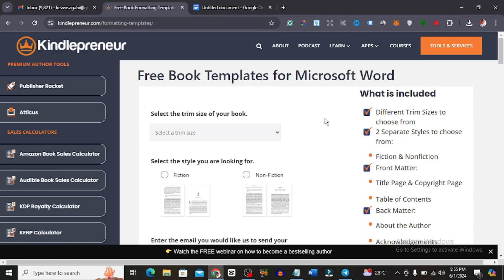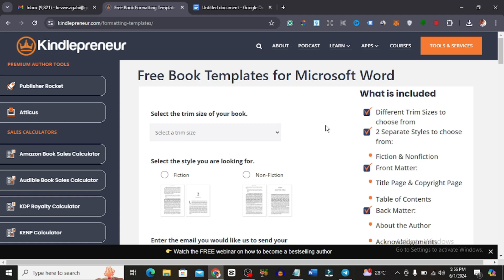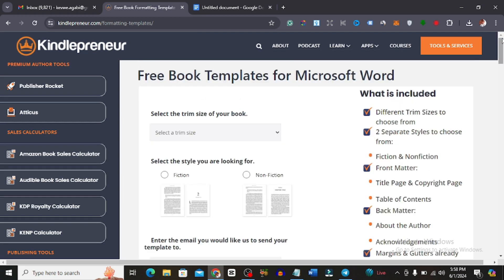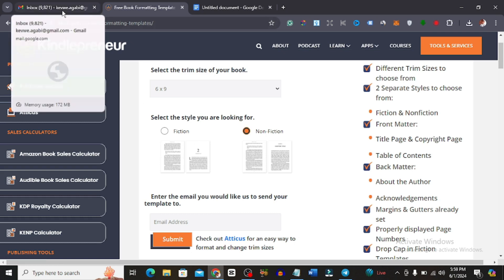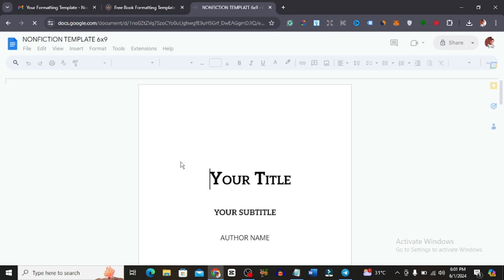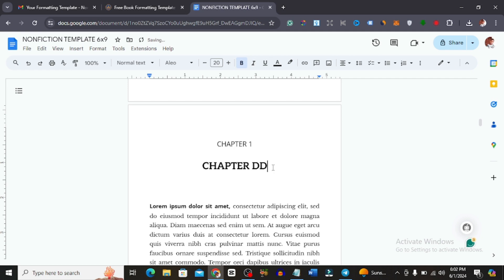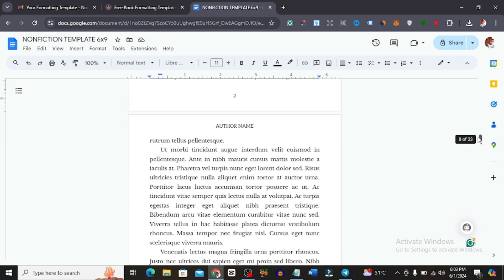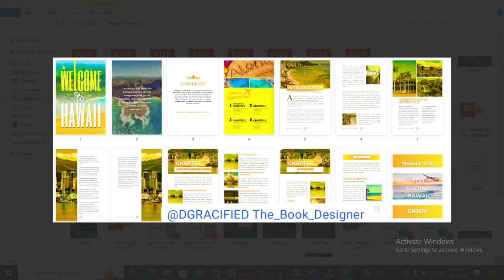How to format your eBook and Paperback for Amazon KDP using this FREE Tool and Google Docs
In this video, I share two tools you can use to format your ebook in minutes. This is the easiest way to format your ebook and paperback for Amazon Kindle Direct Publishing.
New to Amazon KDP? Then let this guide you:
A-Z Amazon Kindle Publishing for Nigerians (plus we publish your first book for free)
Learn how to create AI-animated videos and make easy money with them